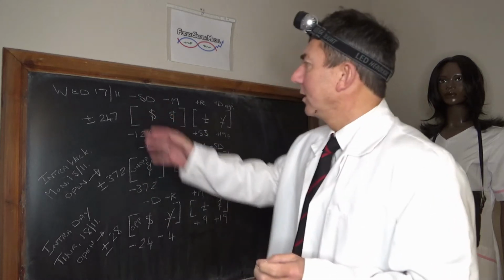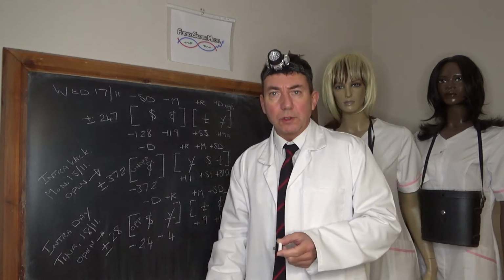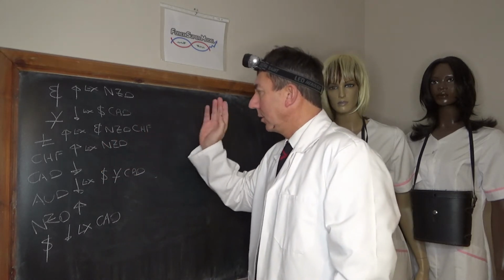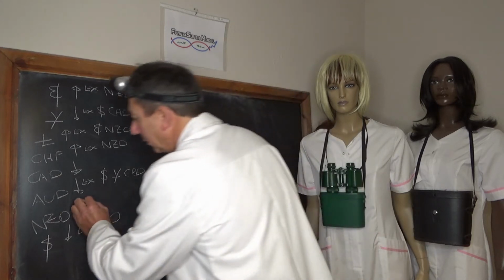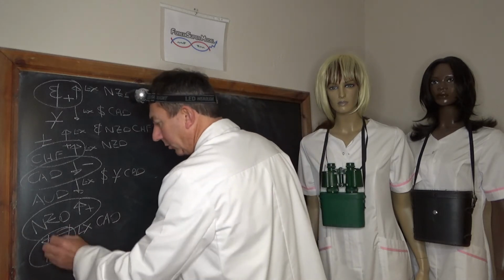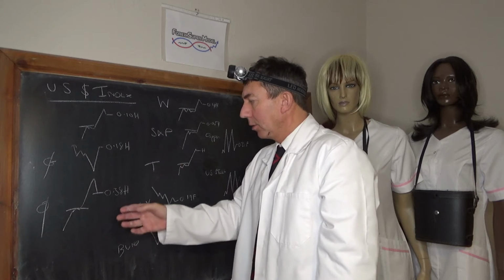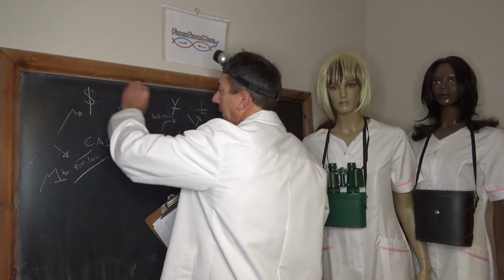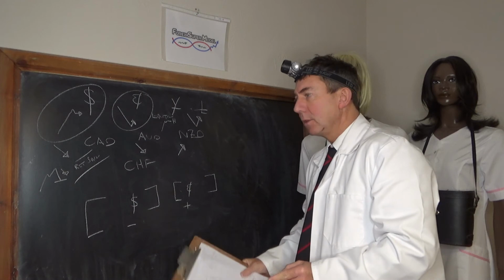Forex Super Model Daily Market Analysis Thursday 18/11/21